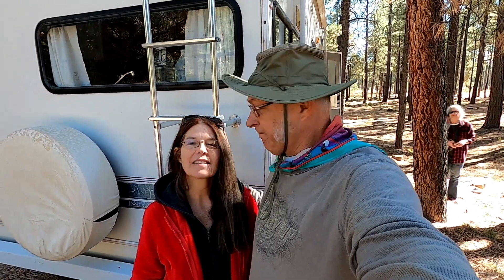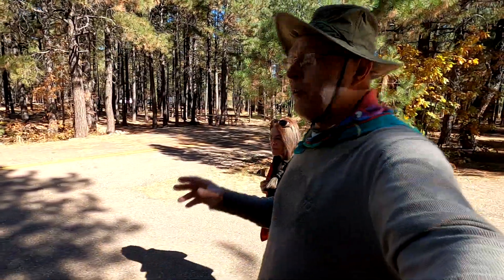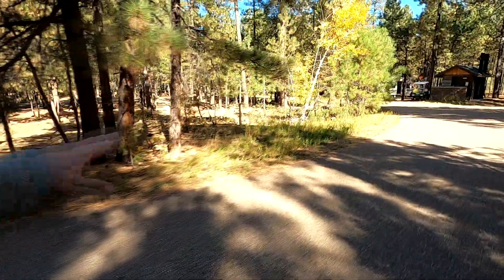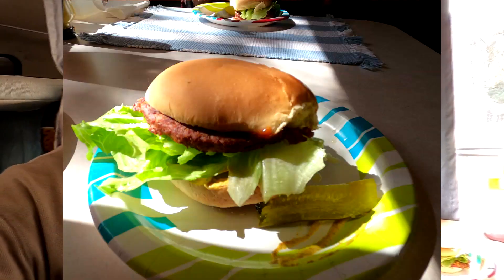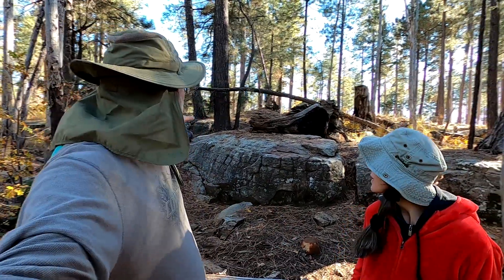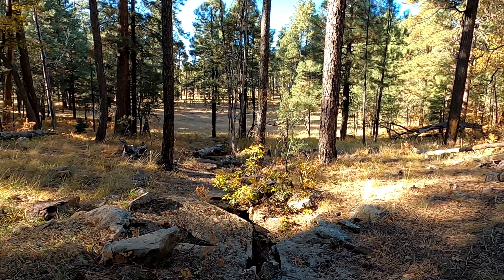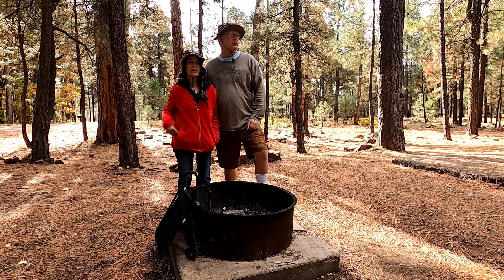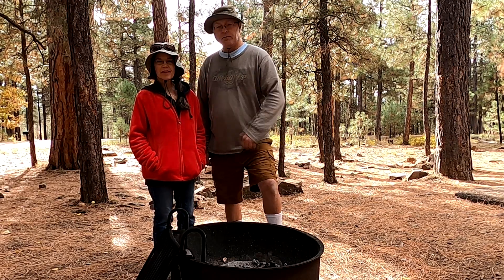BEAUTIFUL Mountain Lake - Sink Hole Campground 🚣 - Arizona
We Camped near Willow Spring Lake on the Mogollon Rim. Lots of squirrels. Herds of elk roamed by at night.